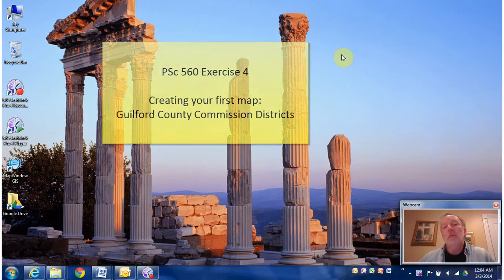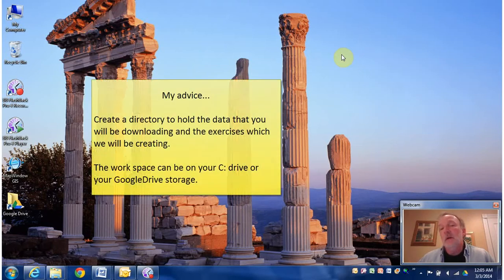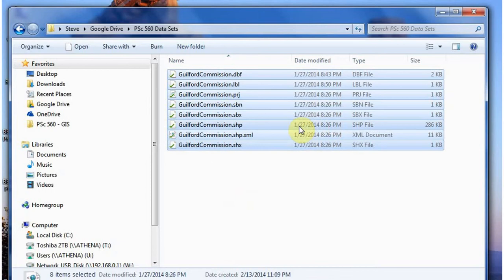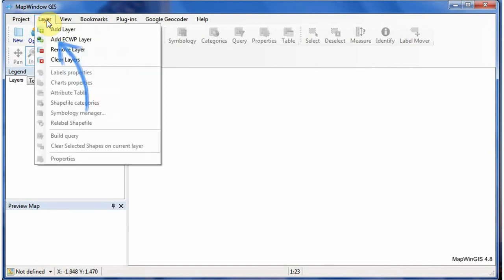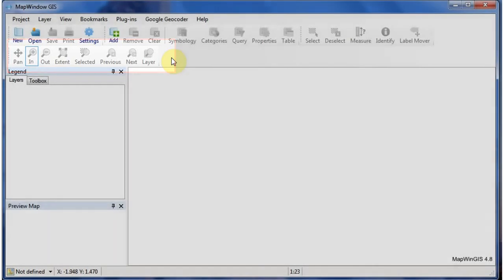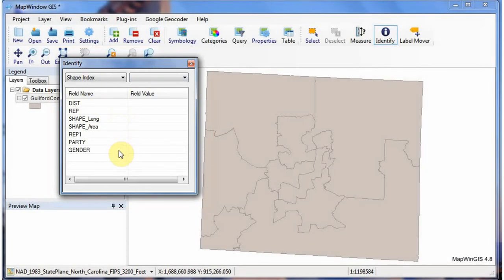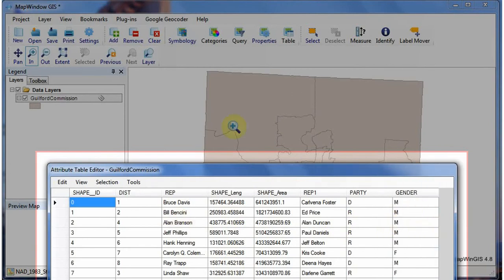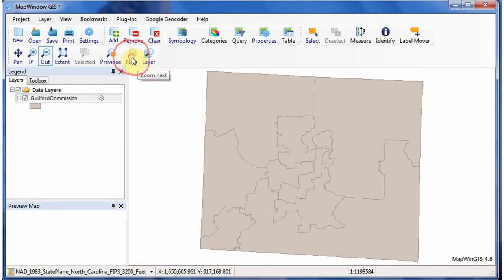PSc 560 Exercise #4 Part 1